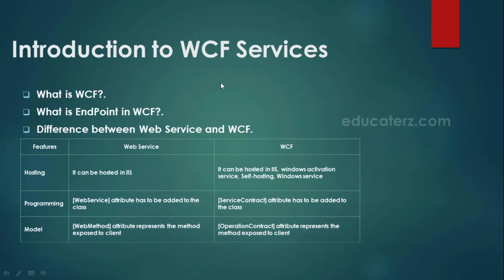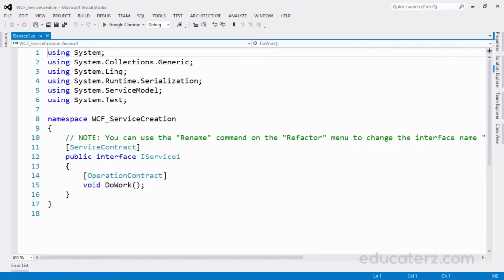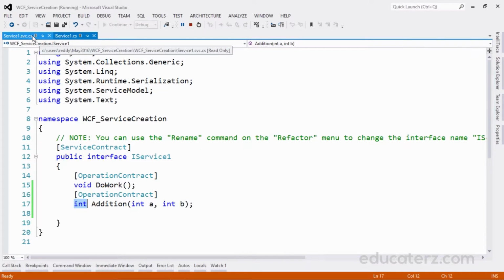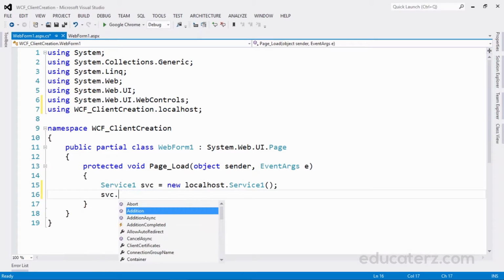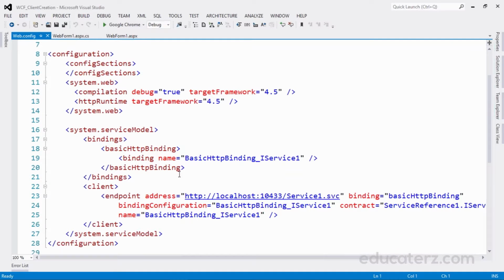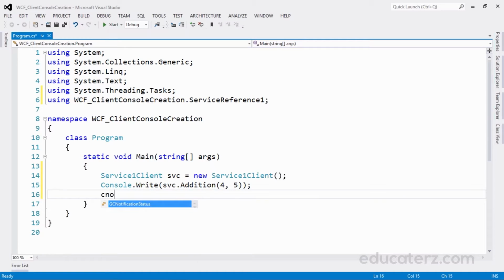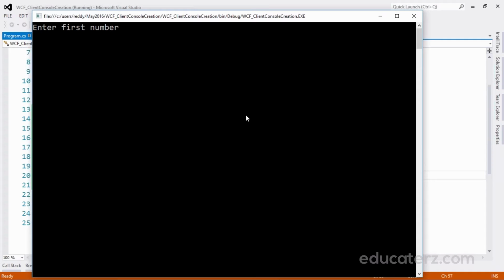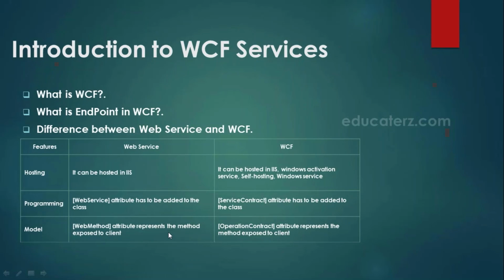Introduction to WCF Service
What is WCF, endpoint in WCF and difference between Web Service and WCF